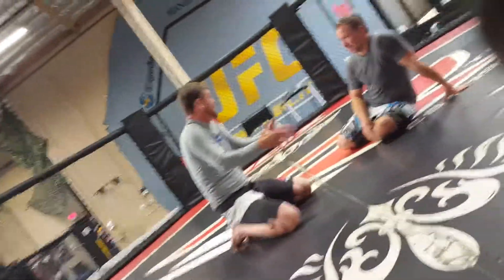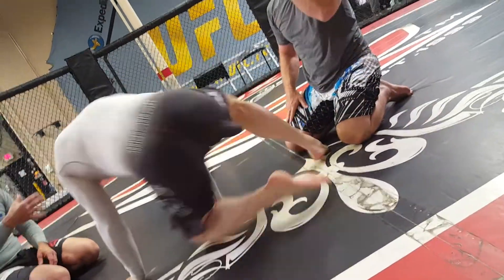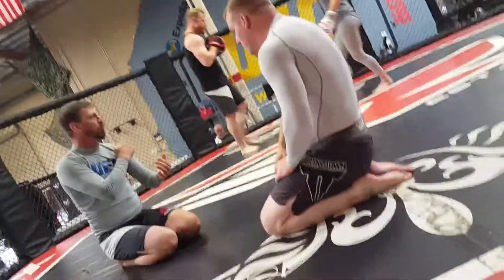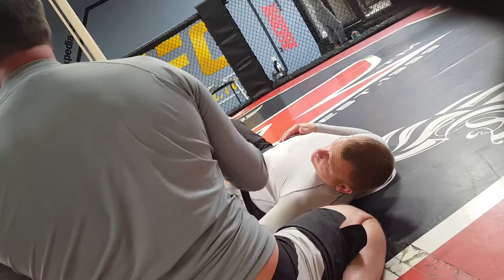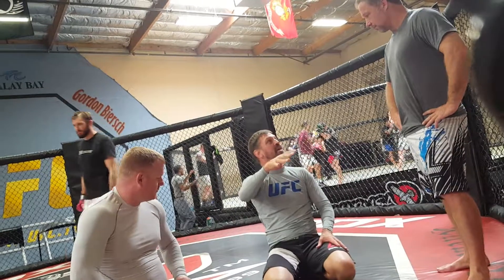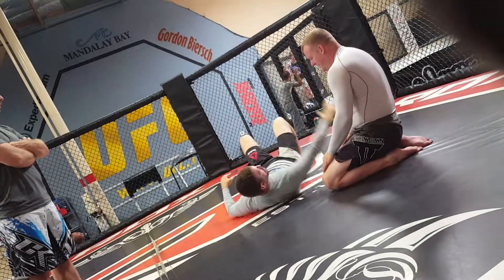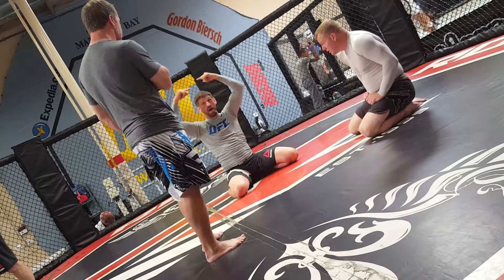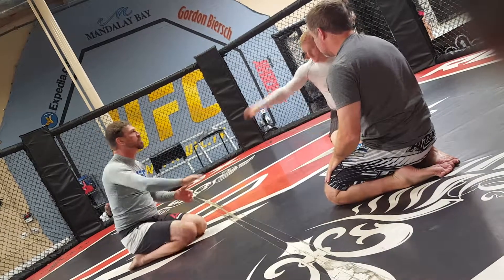The great Robert Follis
Private BJJ at Xtreme Couture